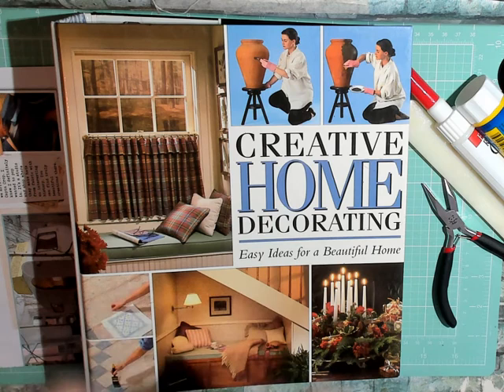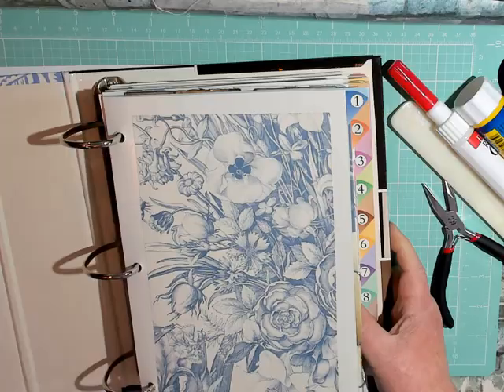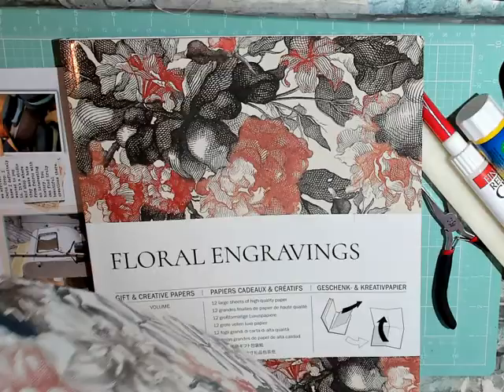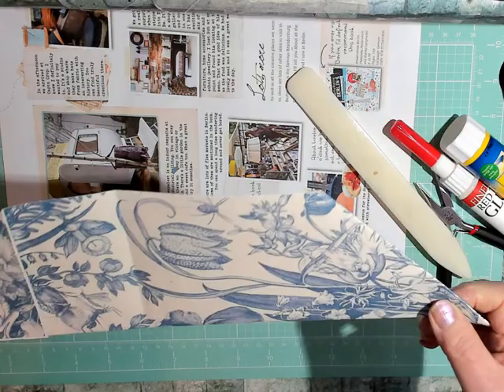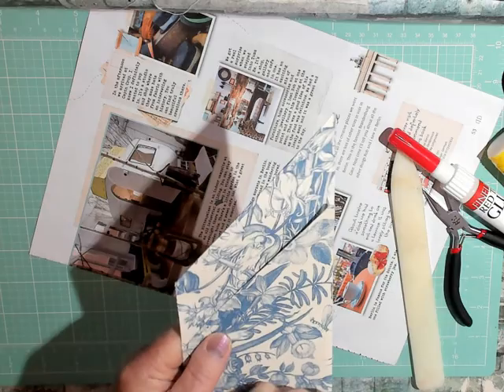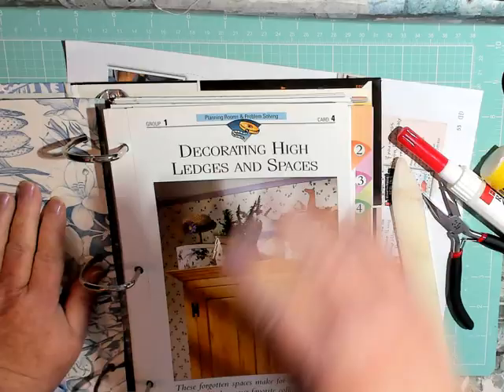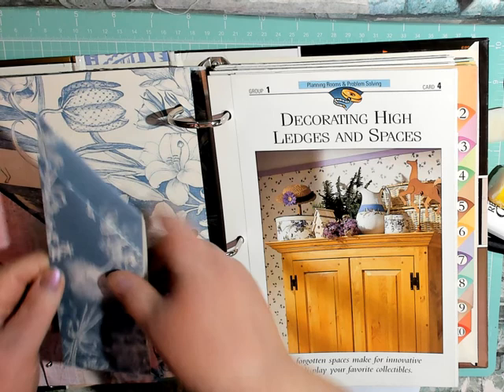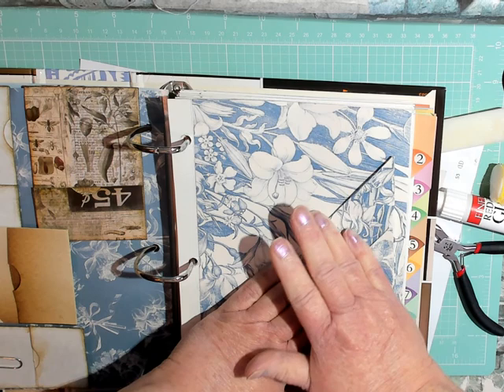2021TCTC Pocket 2 - Dee Dee Farago Pockets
In this video, I share the sample or idea book that I am using to put samples of different pockets that can be made for a journal and create a pocket. This is pocket#2 in a series that Dee Dee Farago is creating.